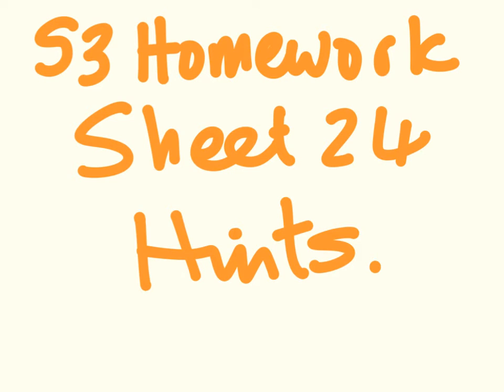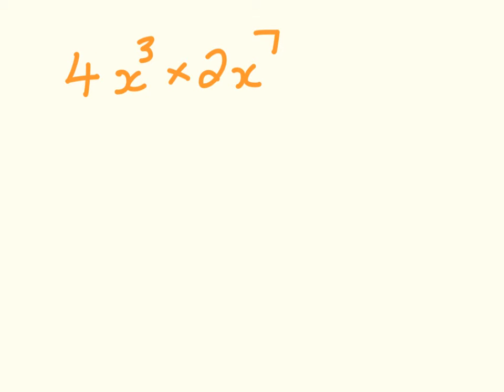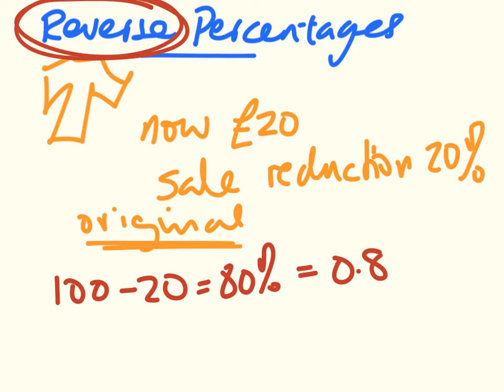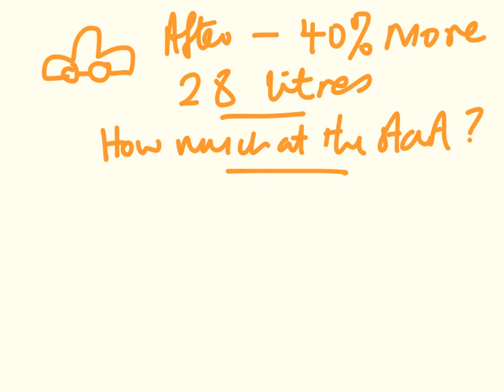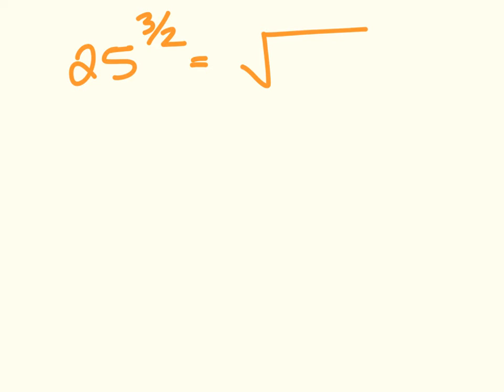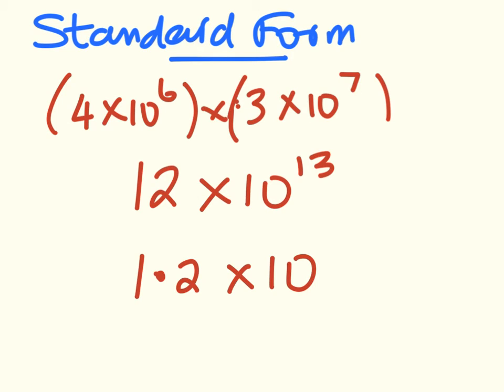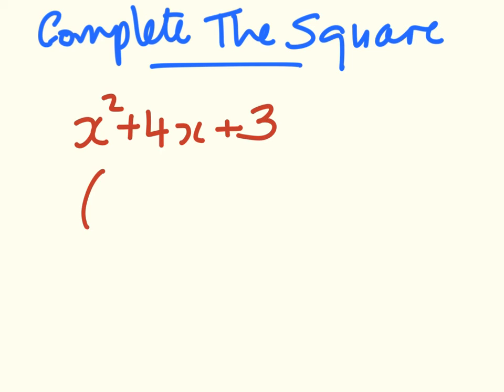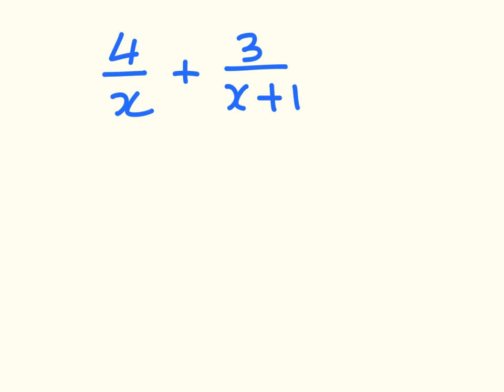S3 Homework Sheet 24 Hints